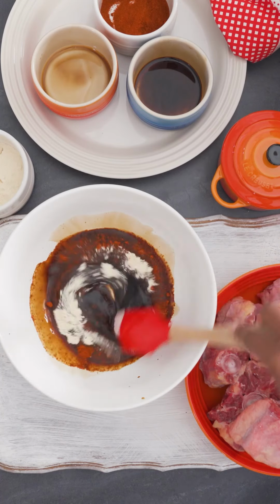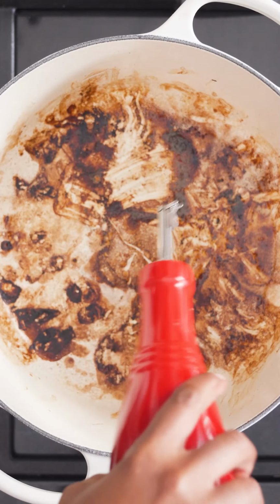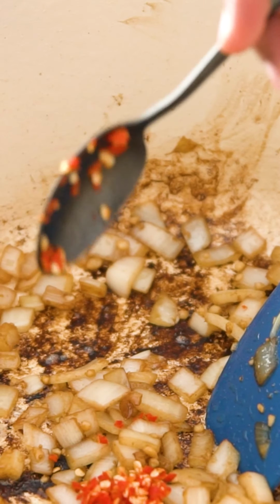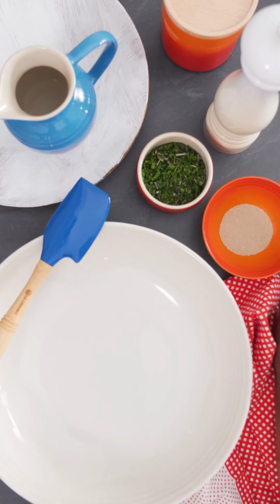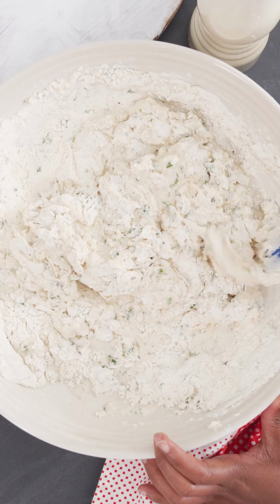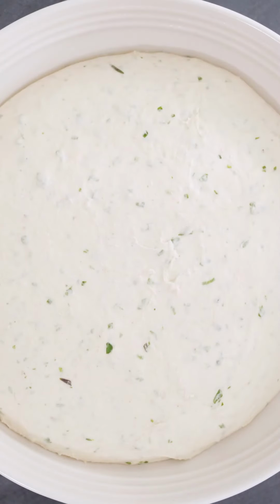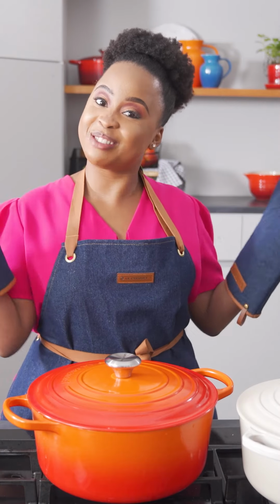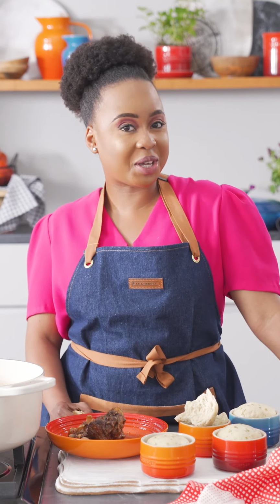Oxtail and Bean Stew with Herbed Dombolo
Follow along with the Lazy Makoti for this deliciously rich oxtail stew, perfectly paired with herbed dombolo. View the full recipe